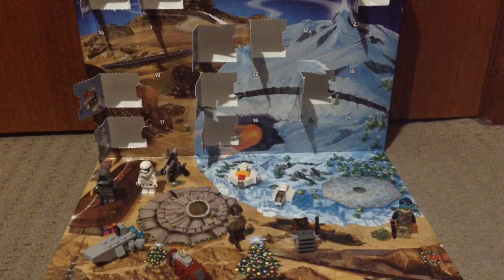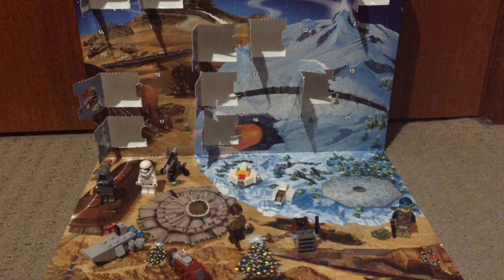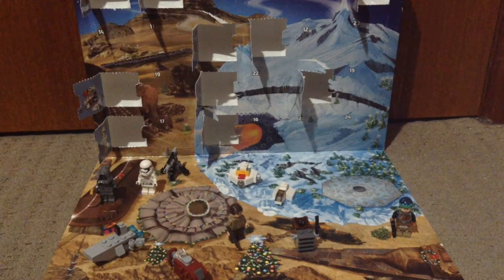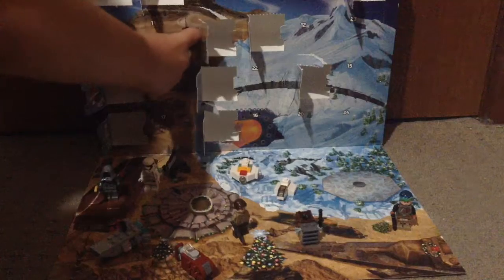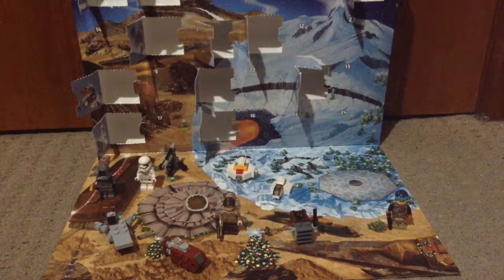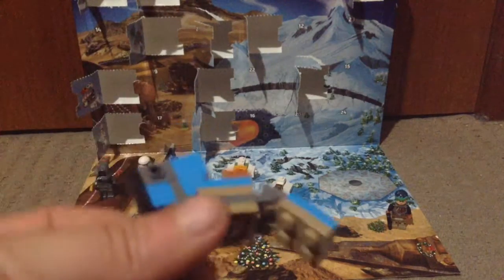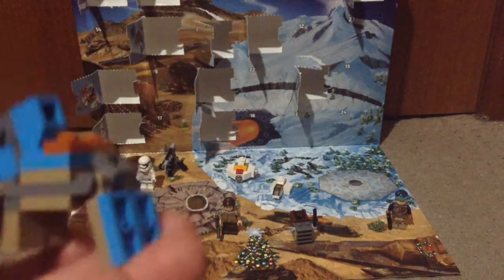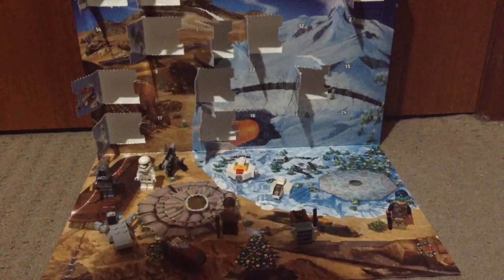Lego Star Wars Advent Calendar Day 11 | Gaming Boy